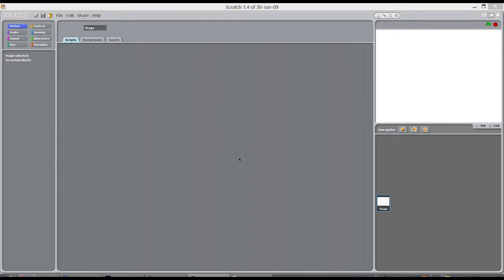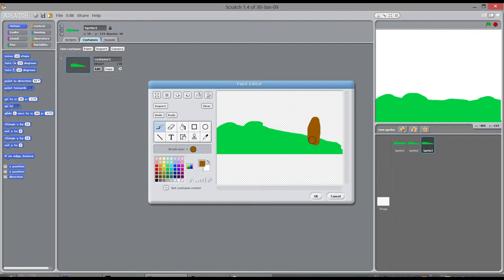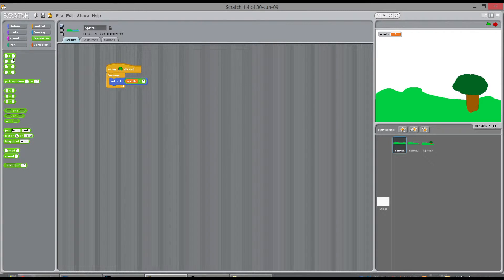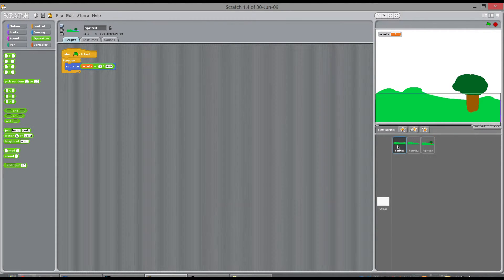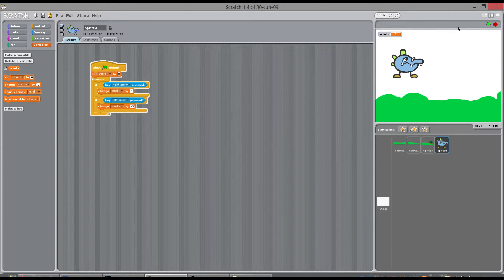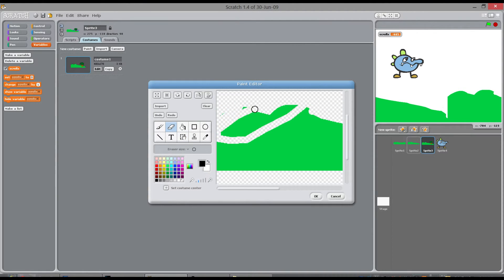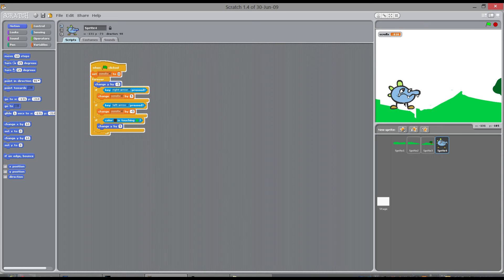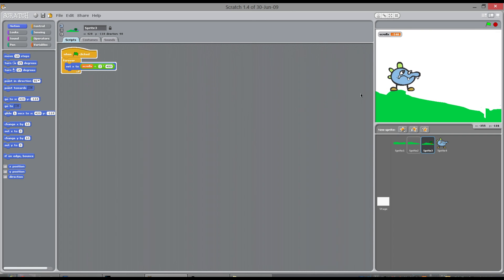Scratch scrolling background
There is a demo of this in the actual game, this video explains how it works and how you can make a character stick to the floor. Lots of games do this type of effect. Usually games load in the entire map of the game (mario bros) in scratch however you have to build each section bit by bit